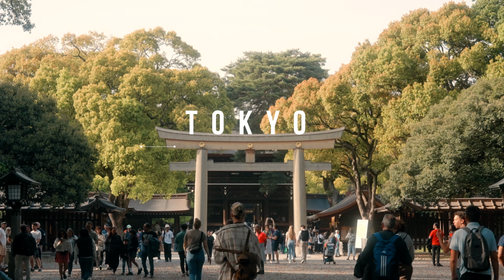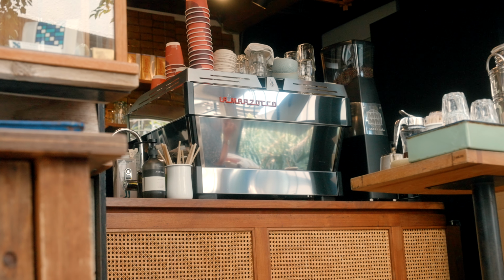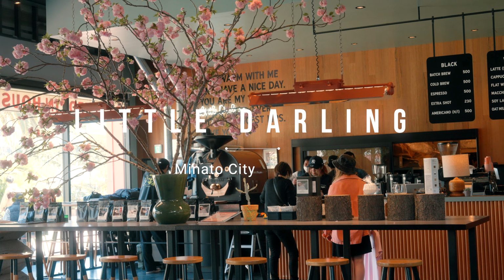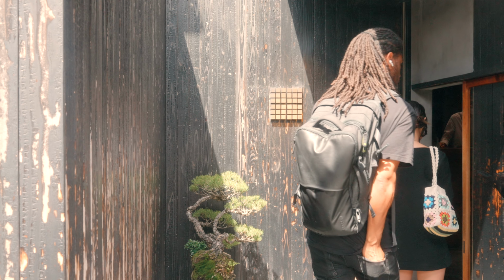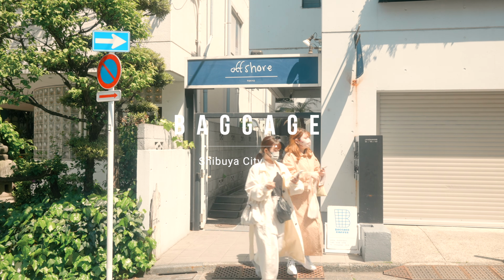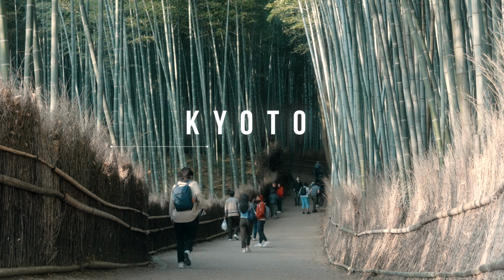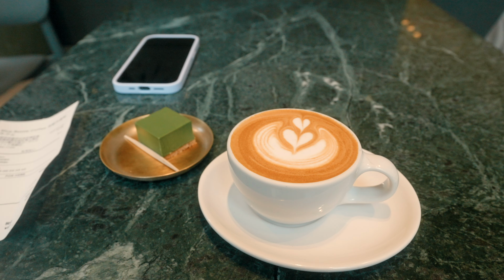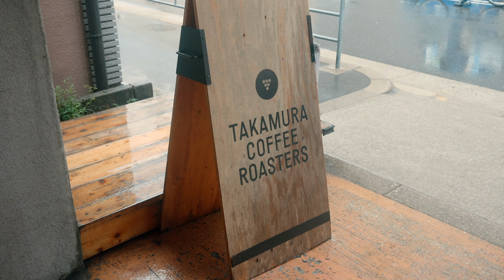Coffee shops in Japan worth a visit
Every coffee shop that is worth going to in an ordinary travel itinerary in Japan. This was filmed over the course of 5 weeks in the last year so it is quite up to date. Let me know what y'all think and if any of these shops appeal to you.